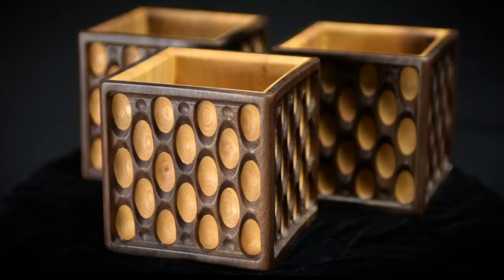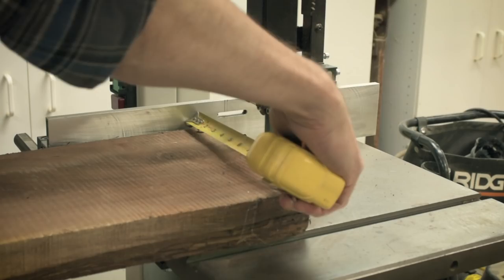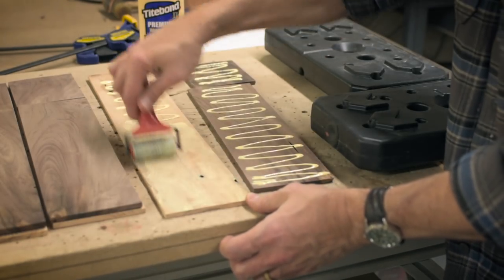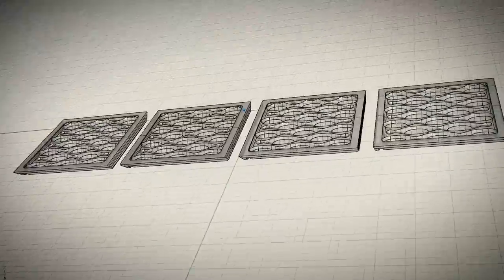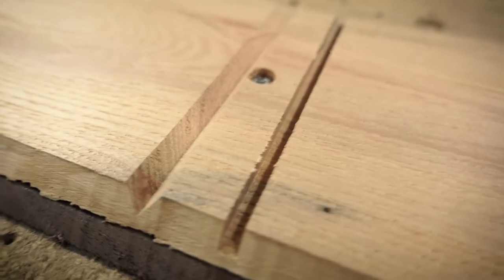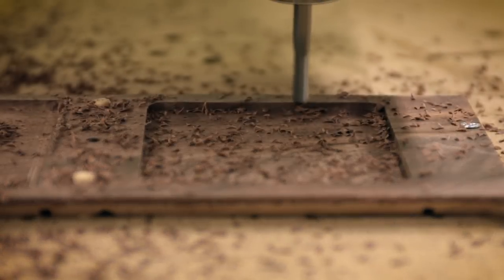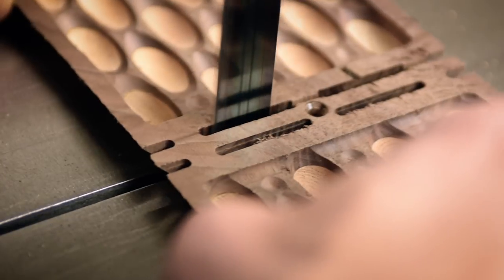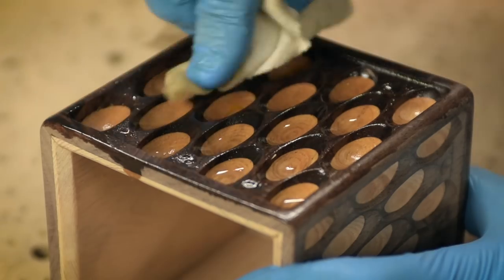How to Make a Pencil Cup with a CNC Router | Mid Century Modern Design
In this video I show how I made a Modern Design Pencil Cup with a CNC Router.

It all started because I wanted to use a Mid Century pattern on some sort of 3D object. I settled on a pencil cup because it was small and if it worked out, it could serve as a gift for the 2017 holiday season.

I used Walnut and Ash, but any contrasting wood species would have worked.

I consider this to be within the "Modern" style because that is where I took my pattern design cues from. I especially like the work of American furniture designers and furniture manufacturers that influenced the design world in the 1950's and early 1960's. A few of my favorites are Charles and Rae Eames, and George Nelson. Also companies like Herman Miller and Heywood Wakefield. I will admit that I have a real passion for Modernistic design!

I know some people have the opinion that CNC machining is not "real" woodworking. If you have a similar opinion, please take a close look at this project. I designed this specifically for CNC. Although not impossible, the organic shapes may have been difficult to produce with other types of woodworking tools. Note: I do not consider this to be a DIY project.

My CAD application of choice is Rhino. My CAM app is RhinoCAM by Mecsoft. My other tools are a mixture of brands.

We are a participant in the Amazon Services LLC Associates Program, an affiliate advertising program designed to provide a means for us to earn fees by linking to Amazon.com and affiliated sites.

My CNC router bits are provided by ToolsToday.

My favorite products used in this build project:

• Utility Cutter

Some of the tools used in this project:

• Tung Oil
• Tung Oil
• Utility Knife
• Mechanical Pencil
• Graph Paper

Materials:

• Walnut Boards
• Maple Boards (Ash substitute)

Camera and Video Gear:

• Main Camera
• Second Camera